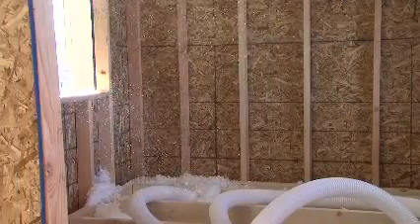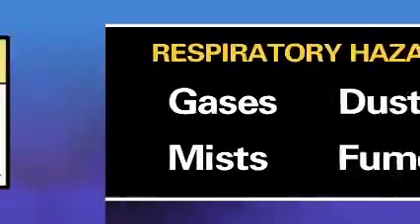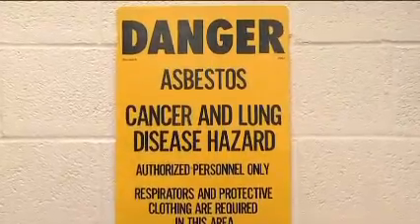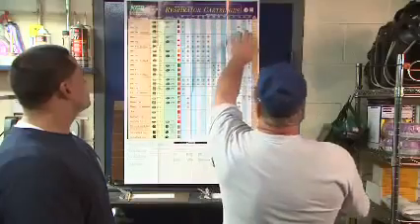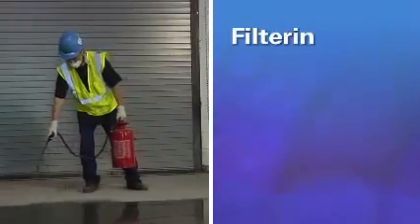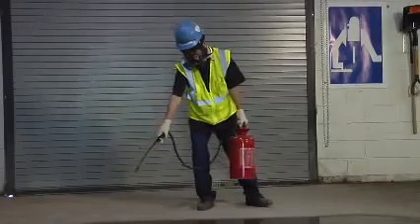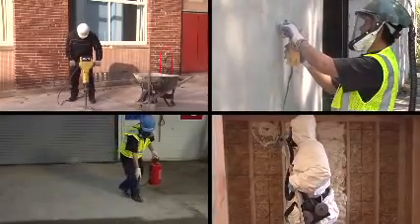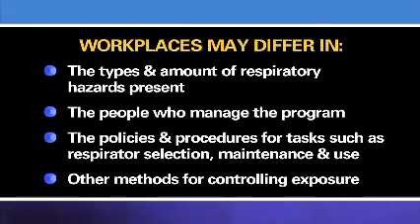Understanding PPE - Respiratory Protection - Respirator Information